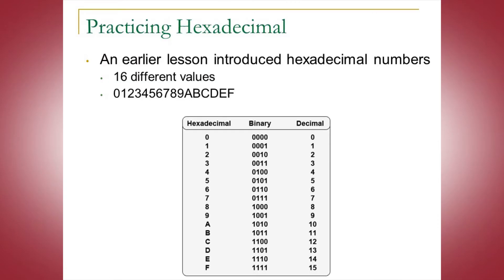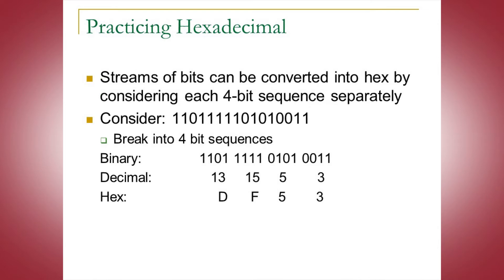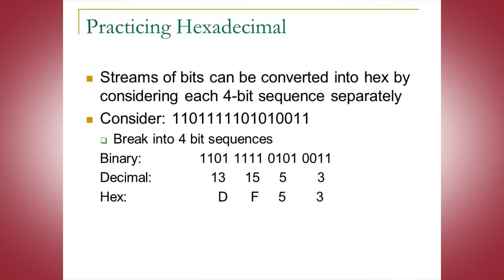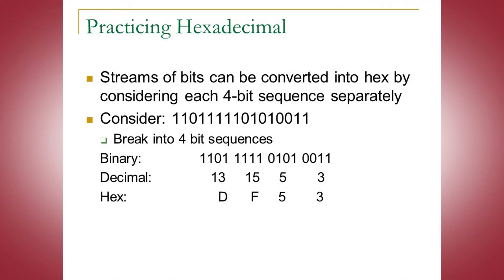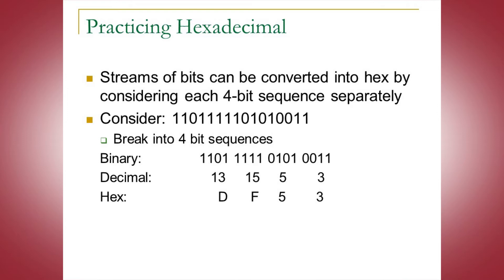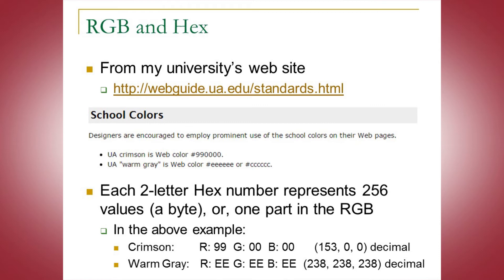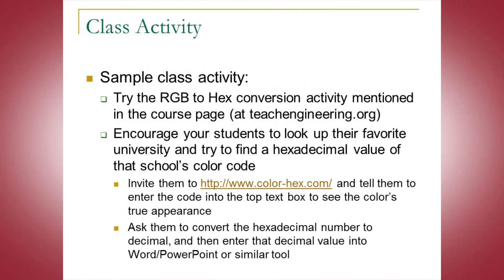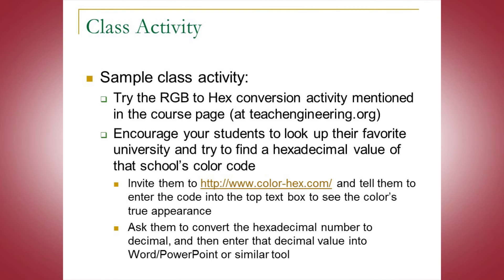Unit 2: RGB and Hex Activity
This video provides and opportunity to practice hexadecimal number conversion using the context of the RGB color model.